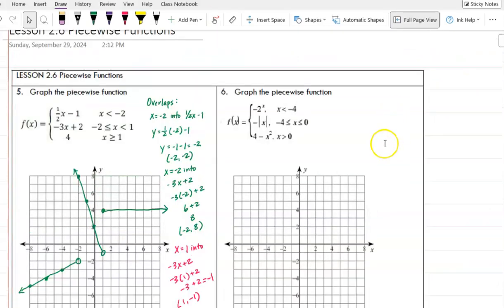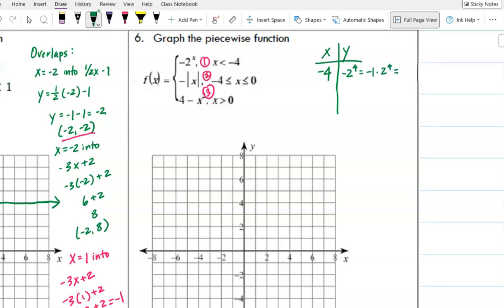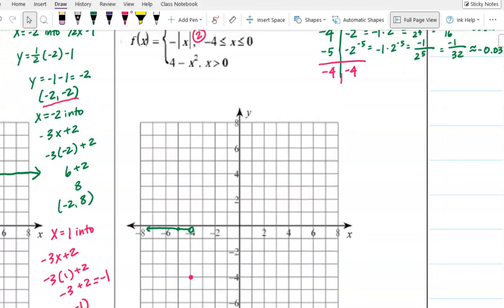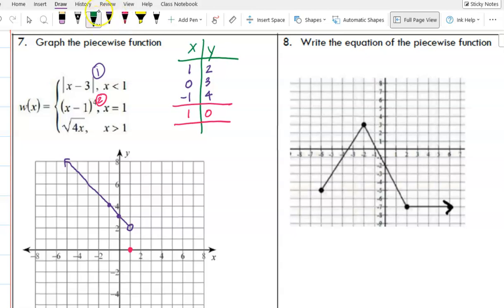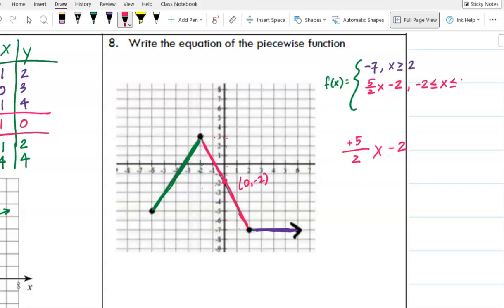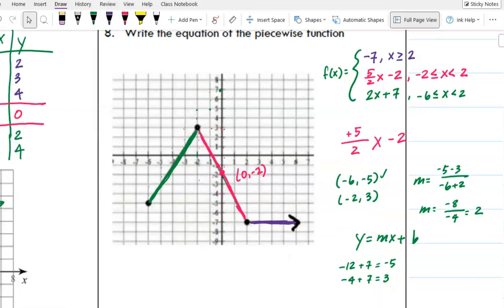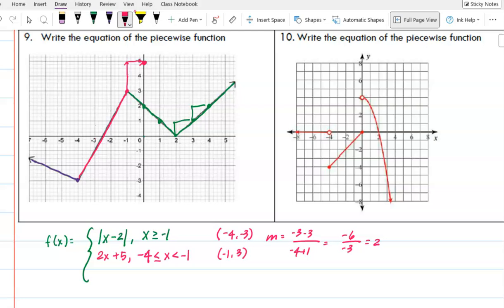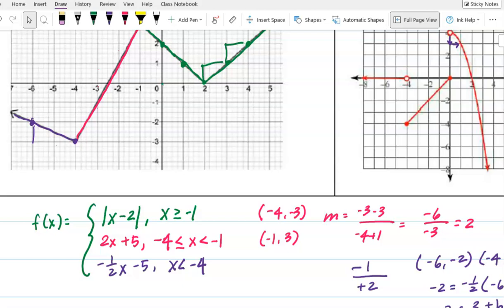Lesson 2 6 Piecewise Functions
Graphing: 0:00
Writing Equations: 11:08